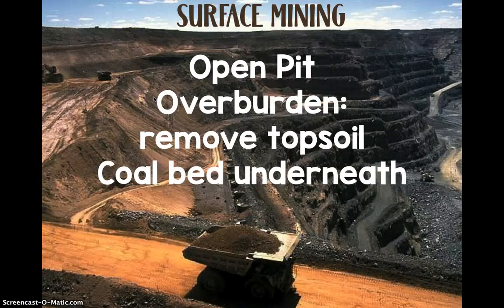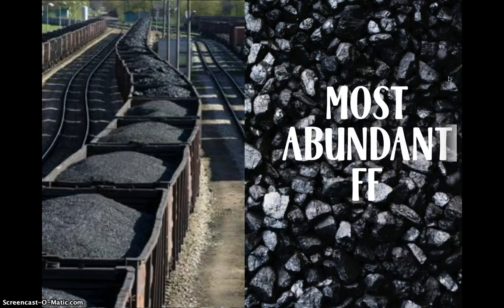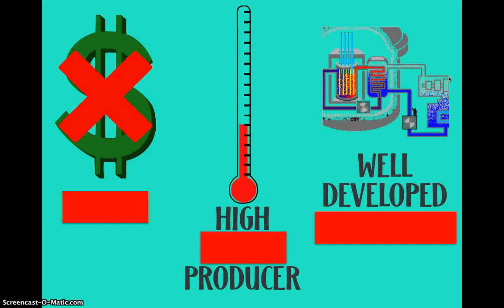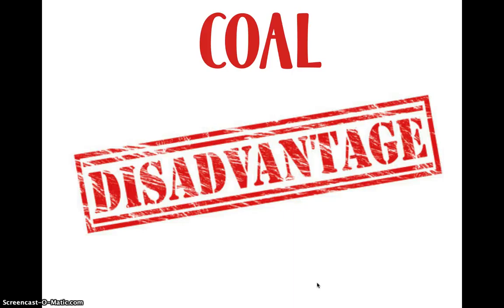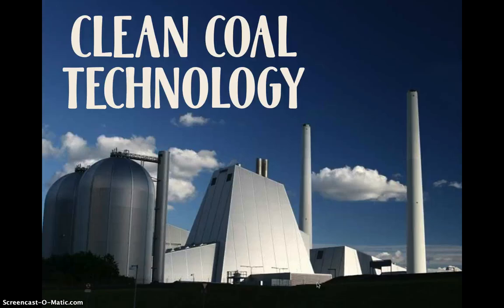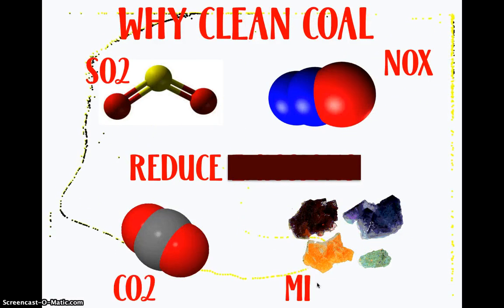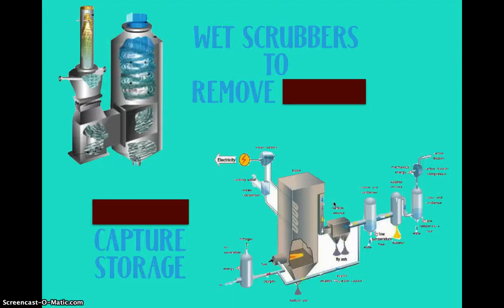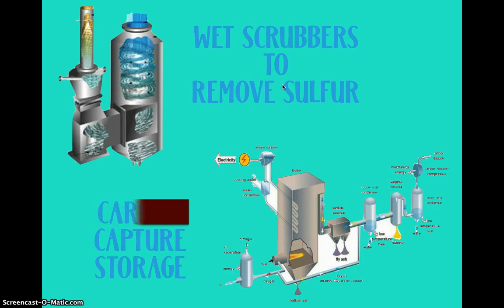Coal Mining, Advantages, and Disadvantages